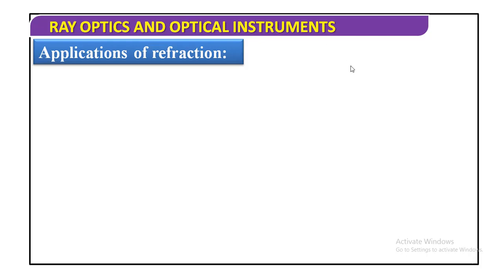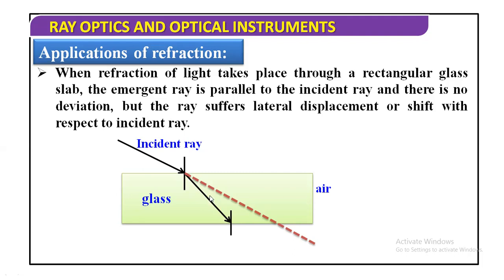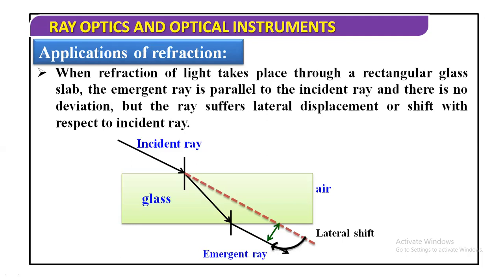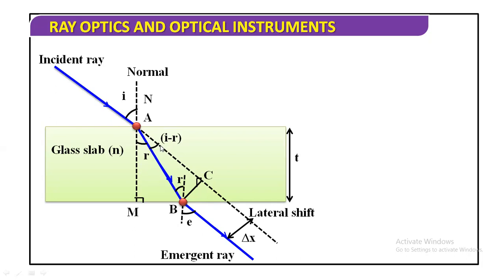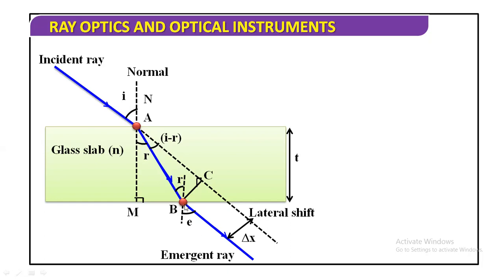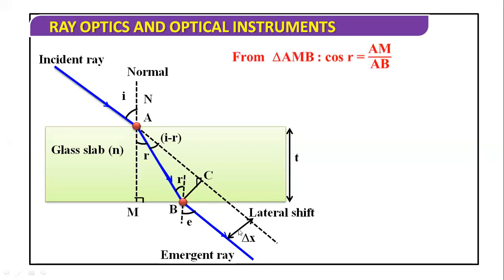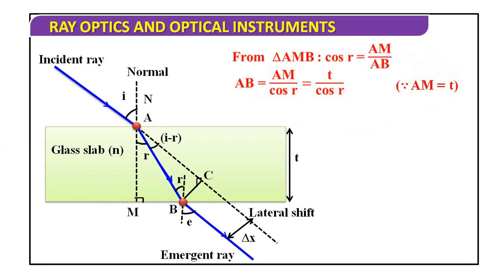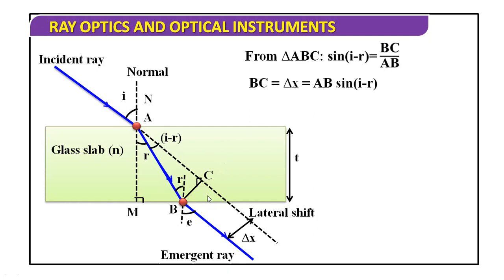Lateral Shift in glass slab